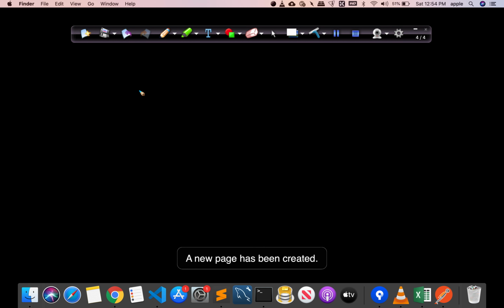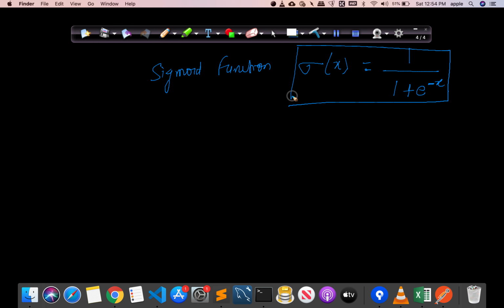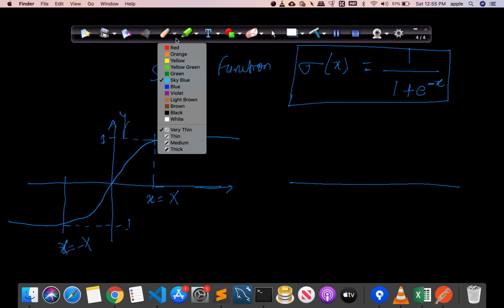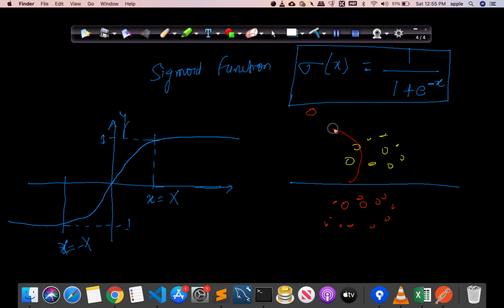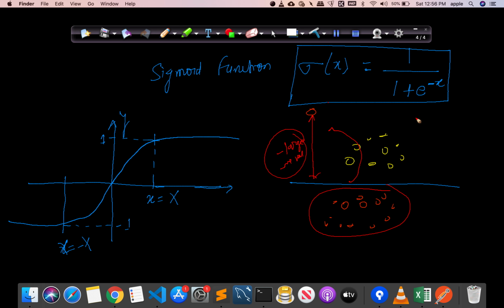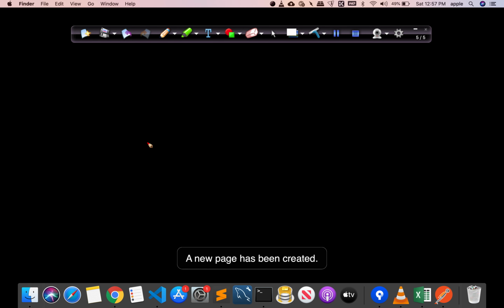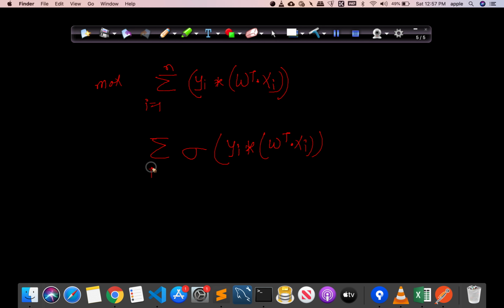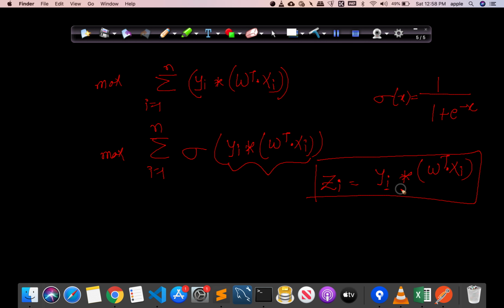Logistic Regression | Logistic Regression In-depth Intuition Part 5 | Machine Learning Algorithms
In this video, I will explain how logistic regression works by giving geometric intuition behind this.